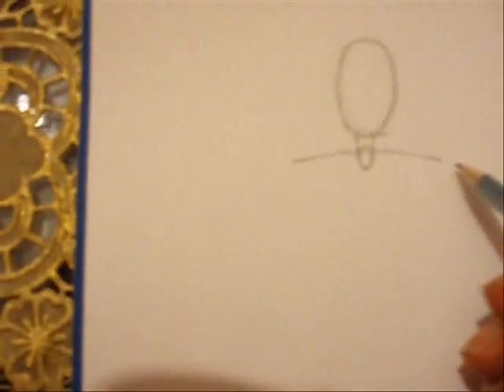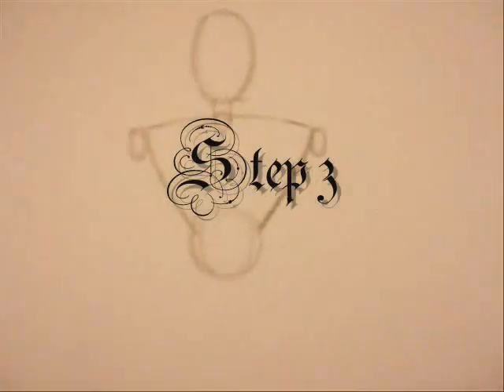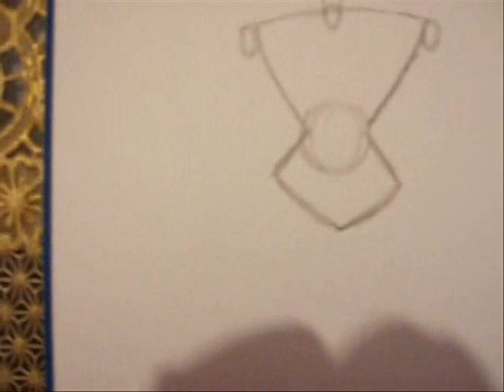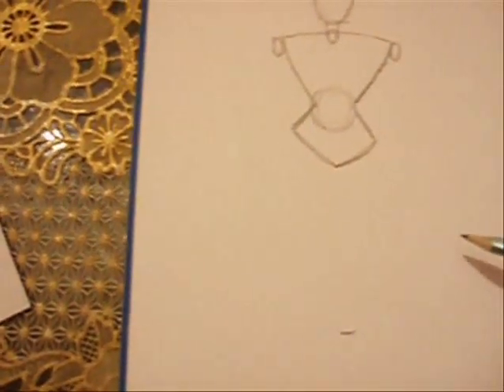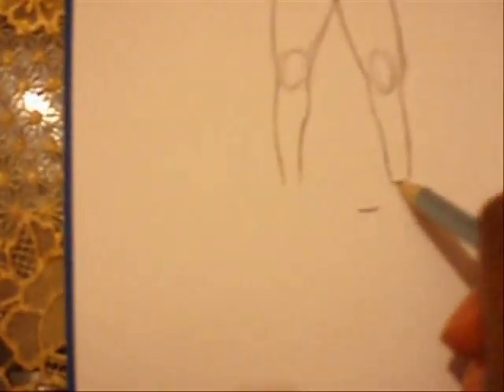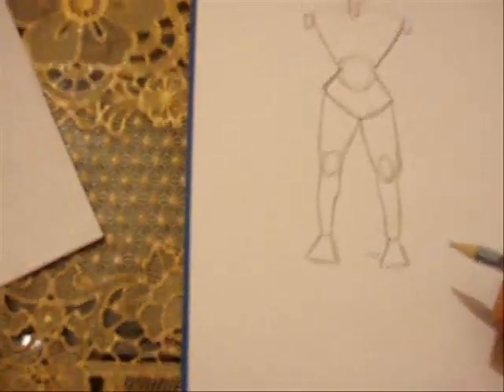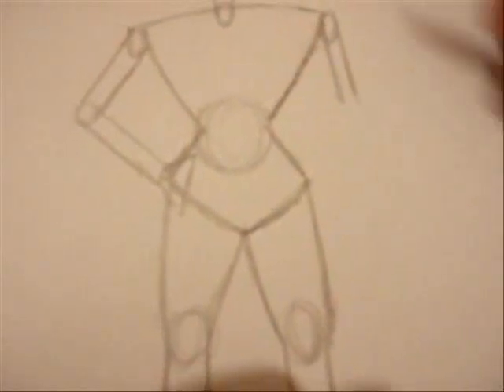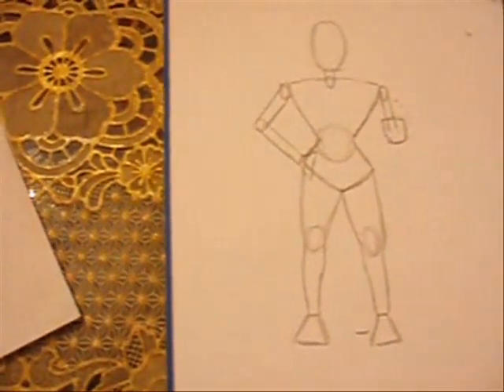Manga Body tutorial part 1/8 Frame 1/1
Hello all! This is my first tutorial on youtube, a body tutorial for manga. If anything is not too great, it because im not a pro xD. The tutorial will be around 8 vids long and will cover the frame, fleshing, detailing, clothing and finishing which includes inking.